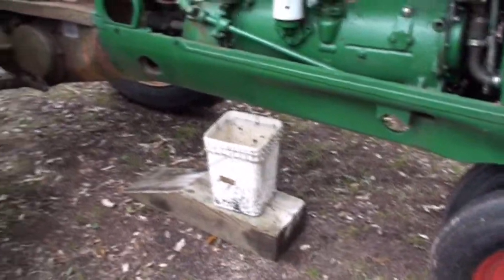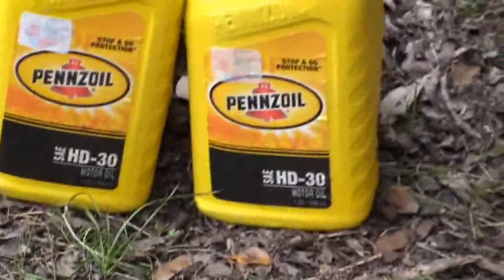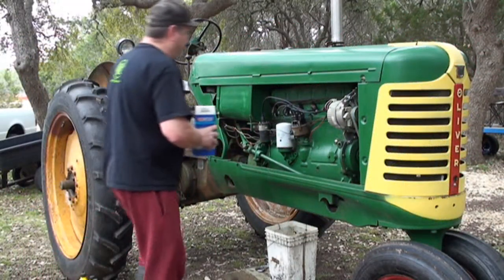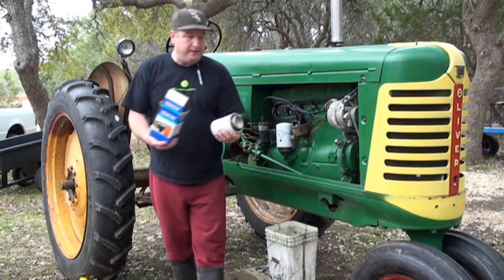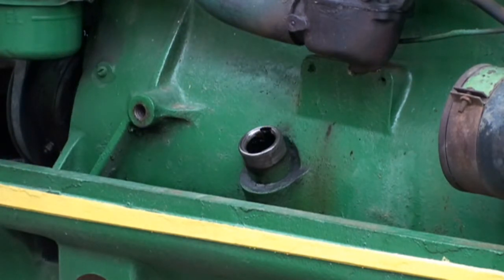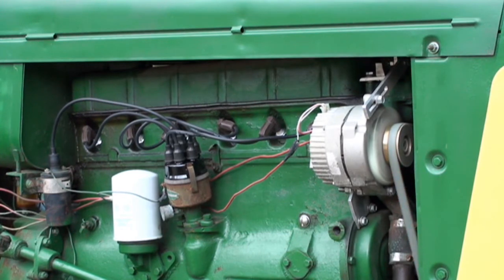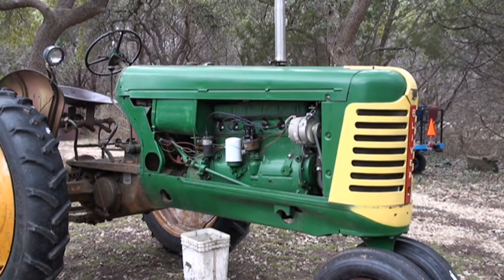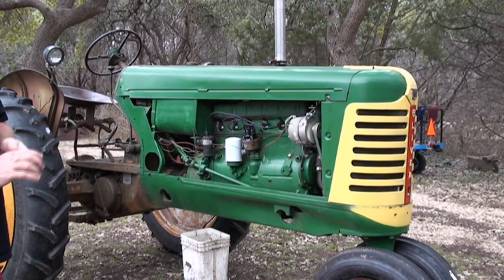Ollie-36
Changing the Oil, and Filter, then Cold Starting